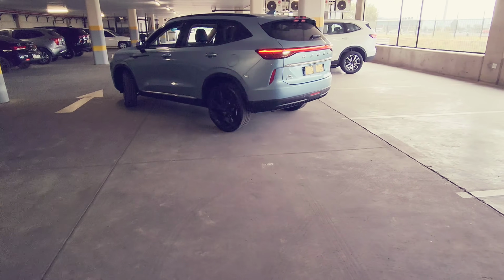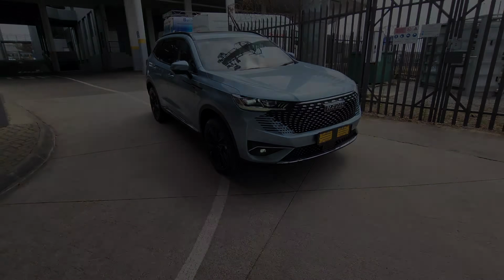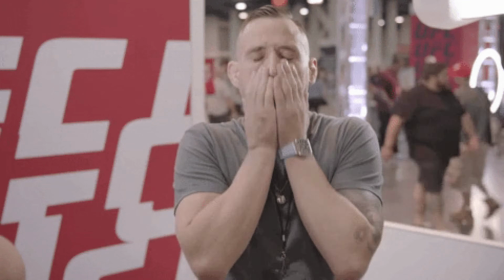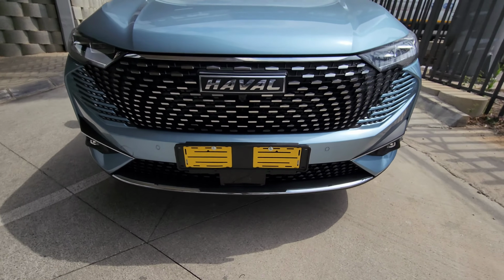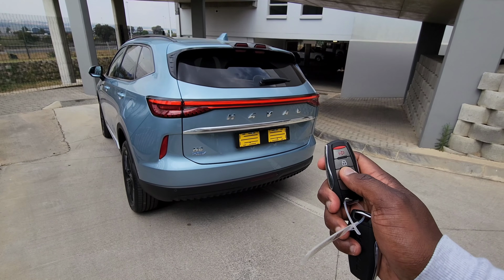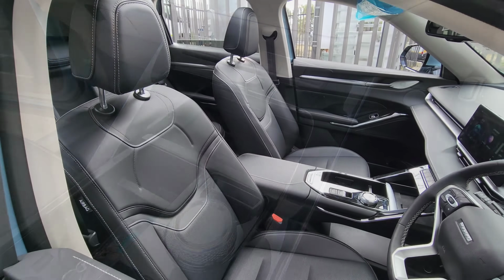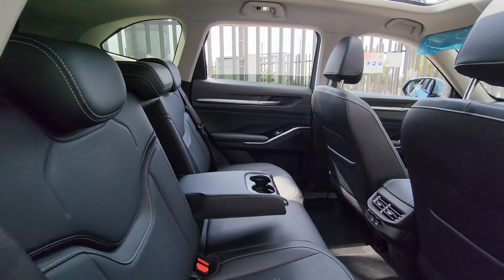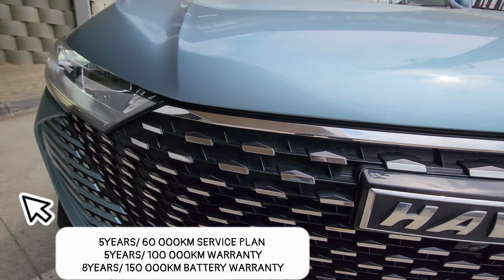2023 Haval H6 Hybrid Review ((Will it solve our fuel crisis???))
Welcome to the Mzansi Popular Rides.

Credit to Mokka Music
Stylish Hip Hop Beat 🎶